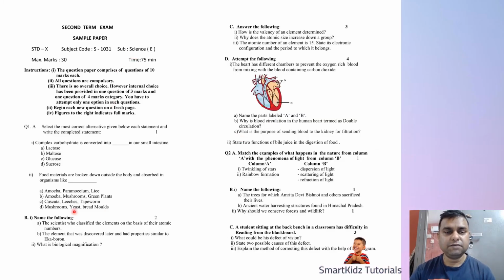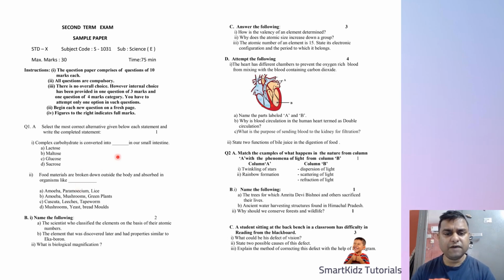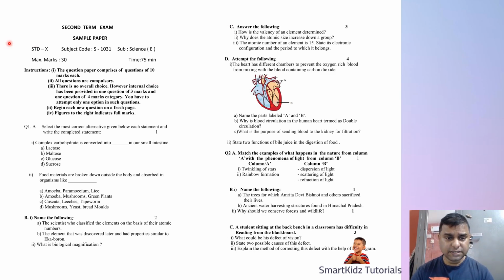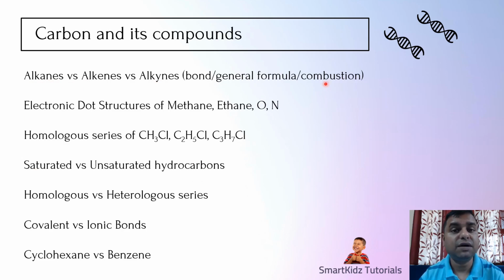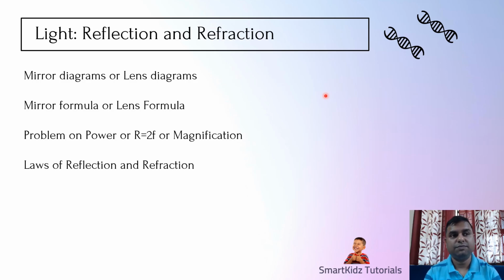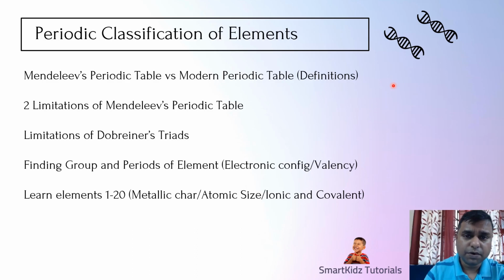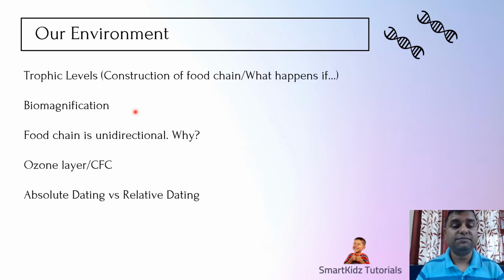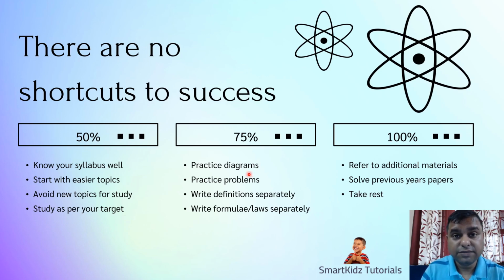Goa Board | Sure Shot Questions | Science | 2023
This video includes important or sure shot questions in Science for term 2 Exam which help you to score easily.

📌 Topics Covered in this Video:
✦ Human Eye and Colorful World Class 10
✦ Our Environment Class 10
✦ Management of Natural Resources Class 10

Some useful videos:

✔📚 Easy trick to learn 1st 20 elements of Periodic Table in Konkani/Hindi/English

➡️NCERT/CBSE/ICSE solutions
➡️Math Tricks
➡️Mind Maps